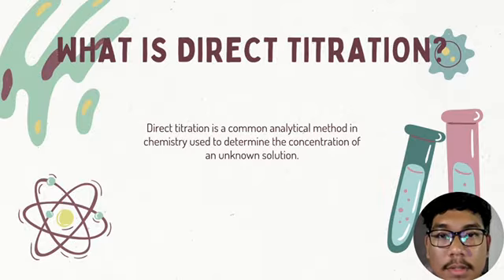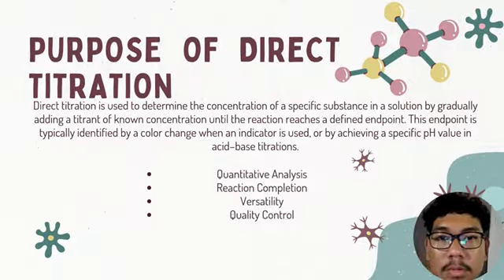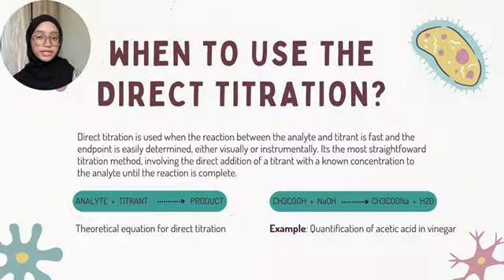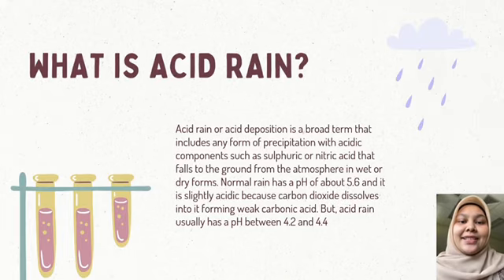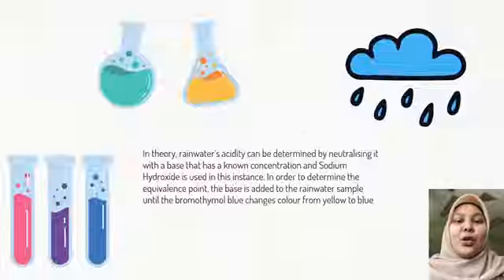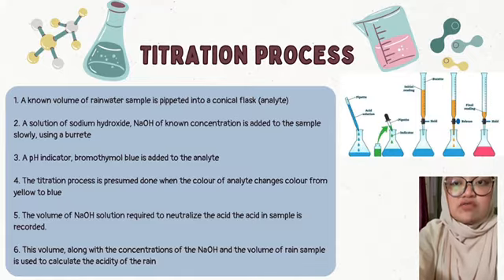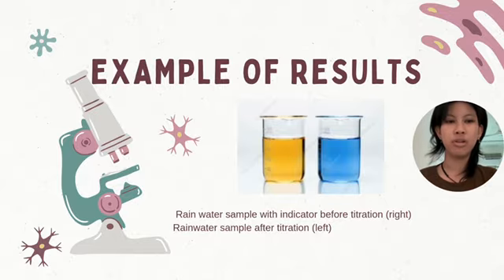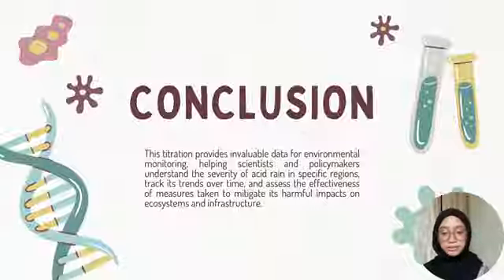DIRECT TITRATION - Determining Concentration of Acid in Rain